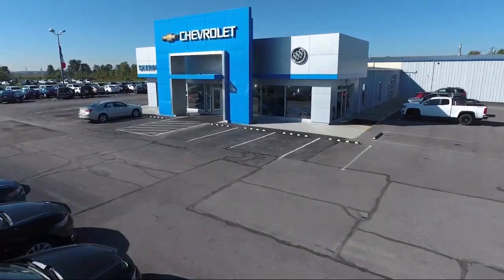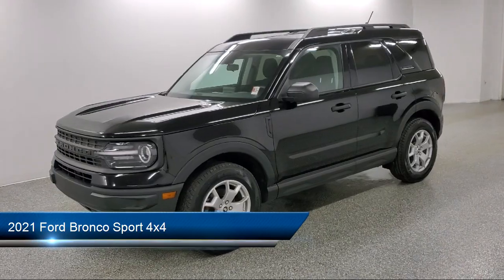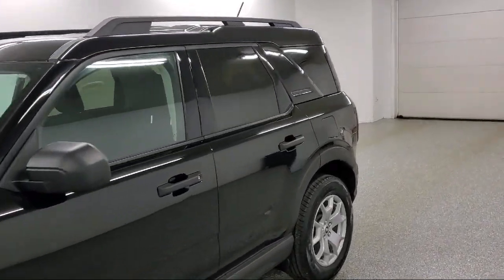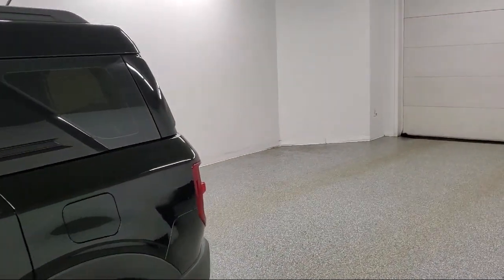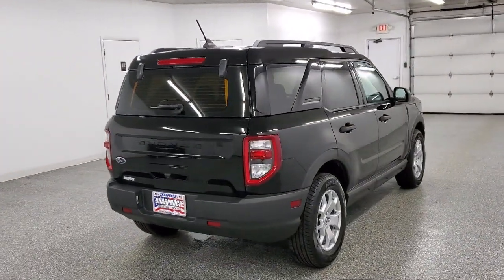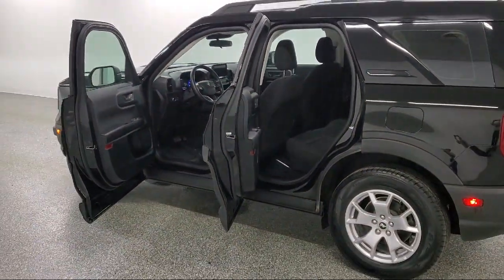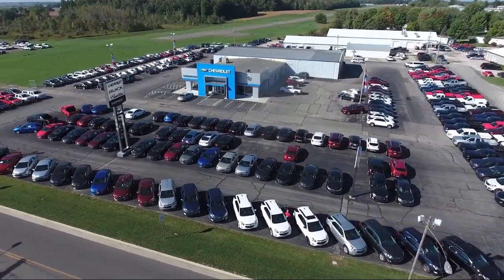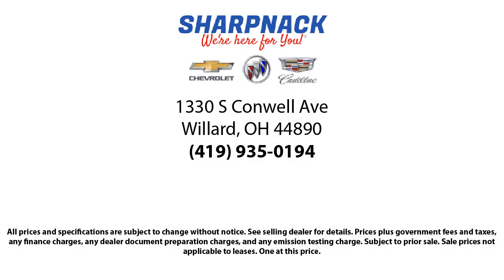2021 Ford Bronco Sport 4x4 Willard Attica Plymouth New Pittsburgh New Washington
2021 Ford Bronco Sport 4x4 Stock Number: M369A Vin:3FMCR9A69MRA15804.

Sharpnack Chevrolet
1330 S. Conwell Avenue